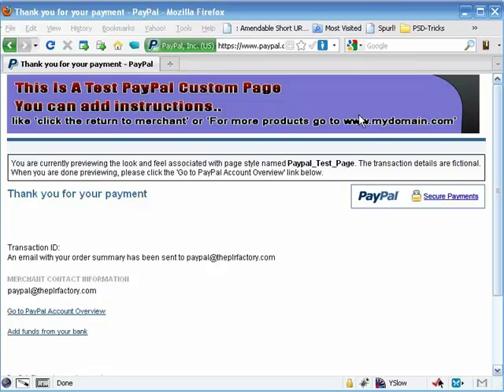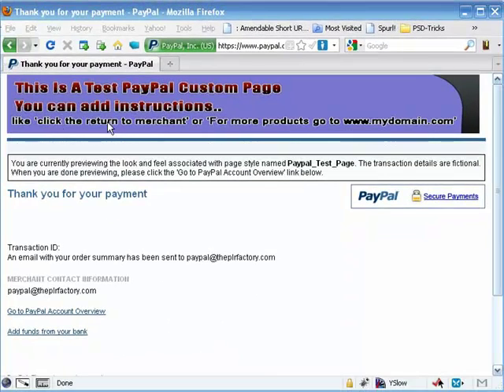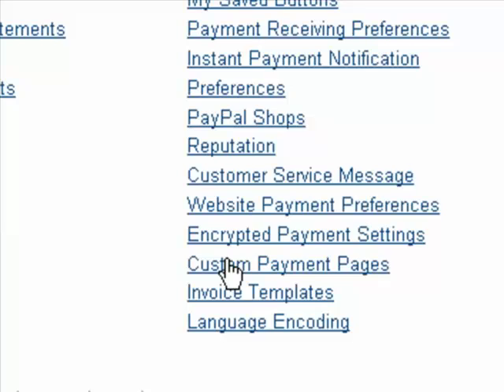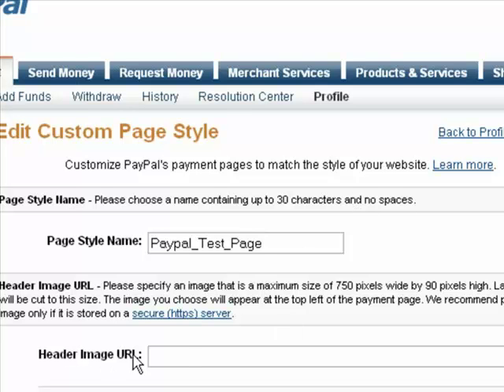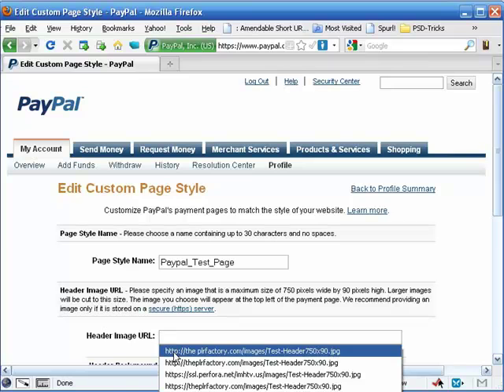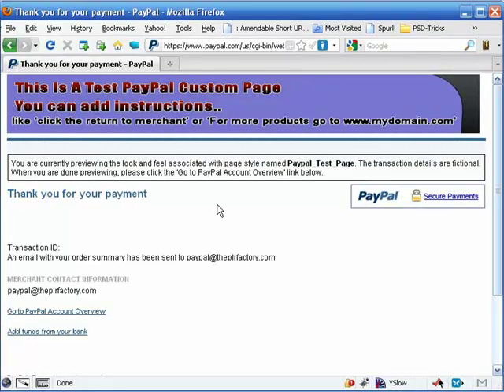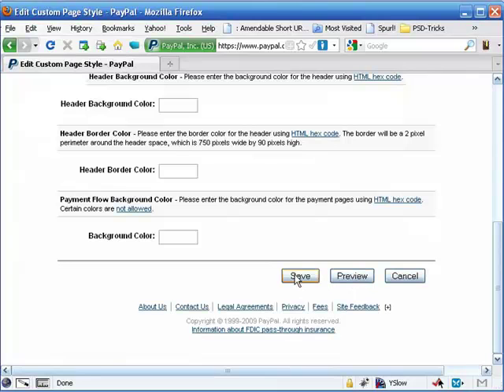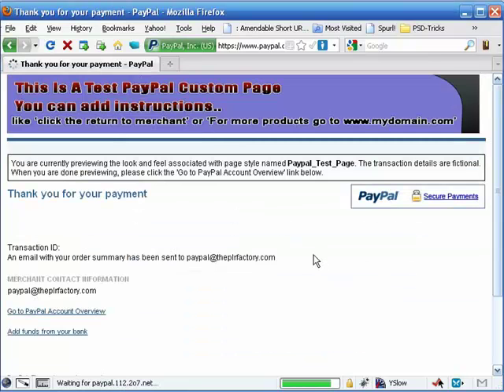89- PAYPAL GOSPEL GOSPEL FUNDRAISING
WELCOME TO OUR LUCRATIVE GOSPEL FUNDRAISING SYSTEM.

WE CAN CUSTOMIZE YOUR PROFITABLE CHRISTIAN WEBSITE.

COME GET ALL OUR GOSPEL FUNDRAISING DETAILS BY

WATCHING OUR EXCITING GOSPEL VIDEO PRESENTATION

Visit our ''Gospel YouTube Channel''...

JESUS YOUTUBE VIDEOS

Visit our ''Jesus YouTube Channel''...

PROSPERITY YOUTUBE VIDEOS

Visit our ''Prosperity YouTube Channel''...

INCOME YOUTUBE VIDEOS

Visit our ''Income YouTube Channel''...

Did you visit our ''Gospel YouTube Channel'' yet ?

We hope you enjoy our Gospel Fundraising Videos.

With kind regards,

Ron & Anne Williams

Owners/Webmasters

SKYPE ADDRESS: missionprosperity77

PS: GET OUR SPECIAL GOSPEL FUNDRAISING GIFT TODAY